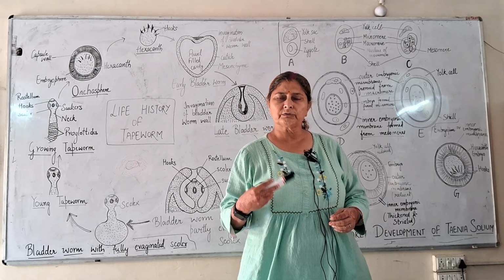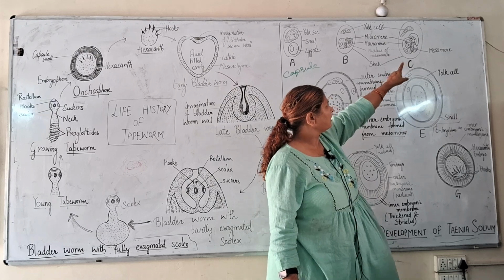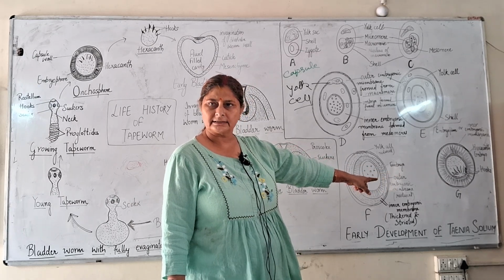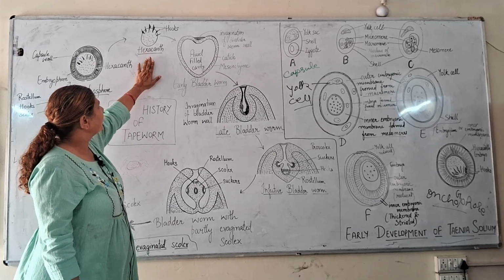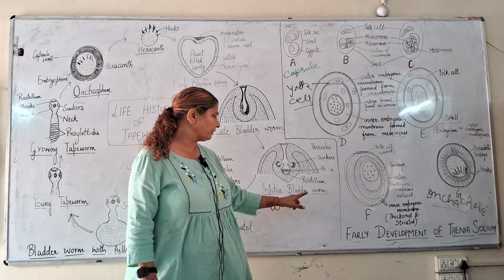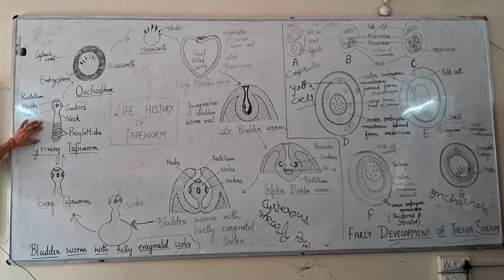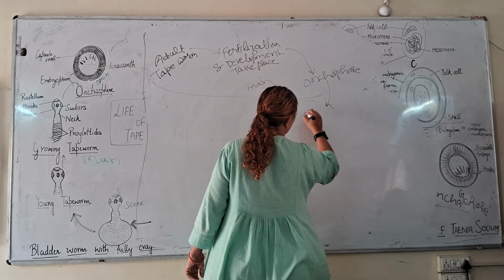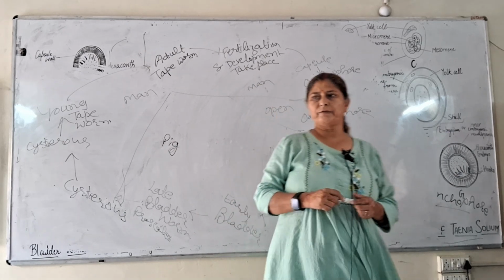Development and varìousembryos of Taenia solanum